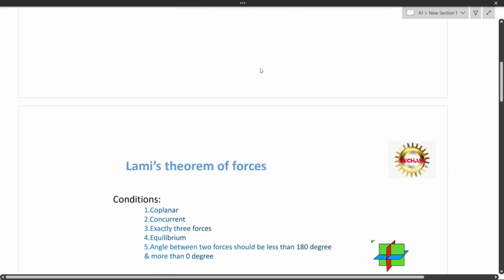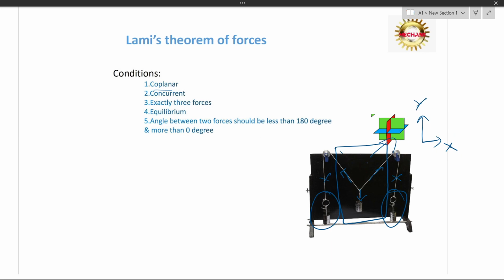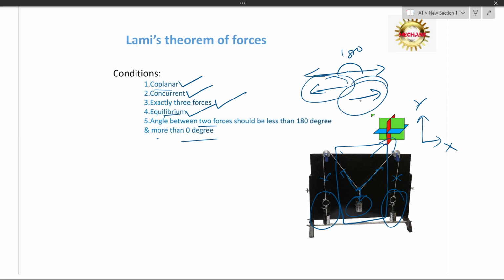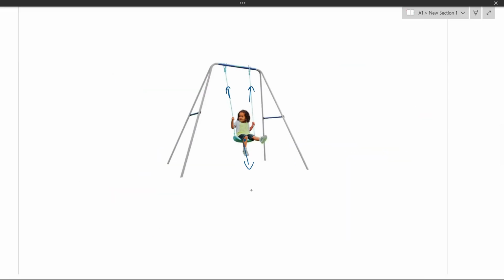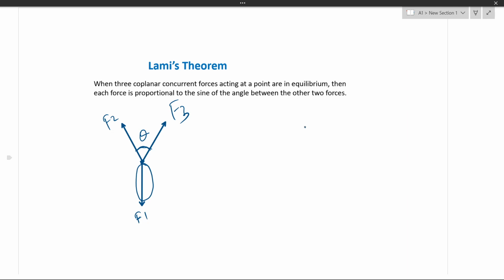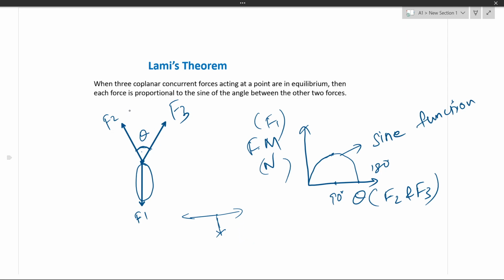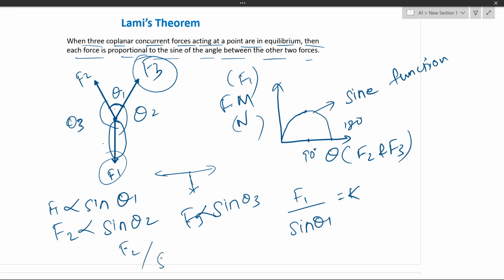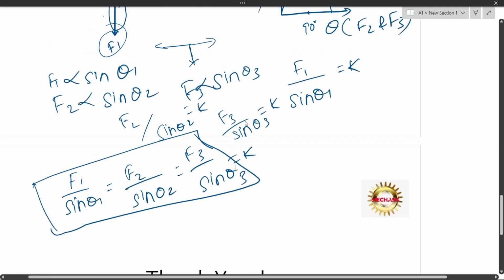1.3.6 Lami's theorem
This video explained Lami's theorem in details.